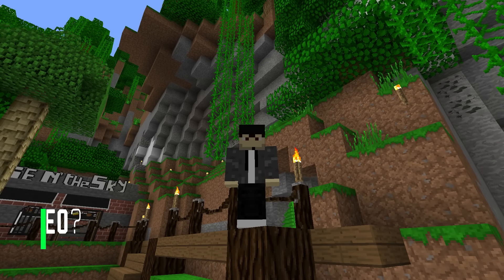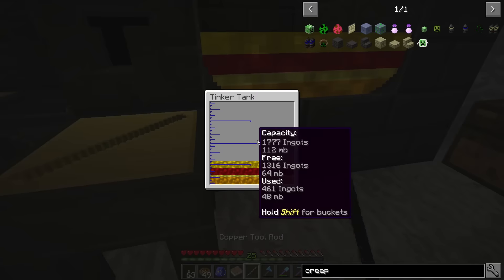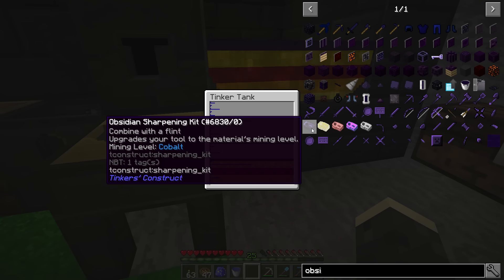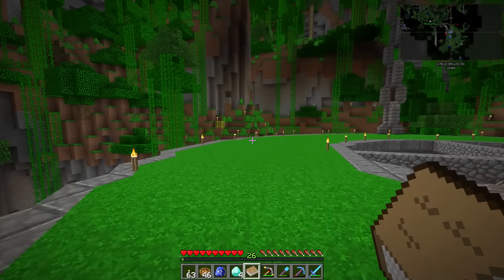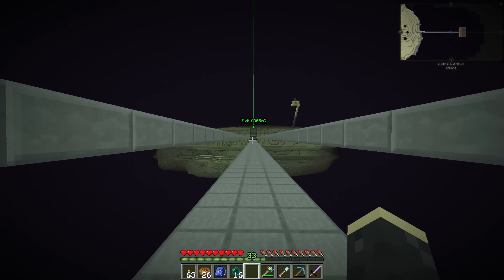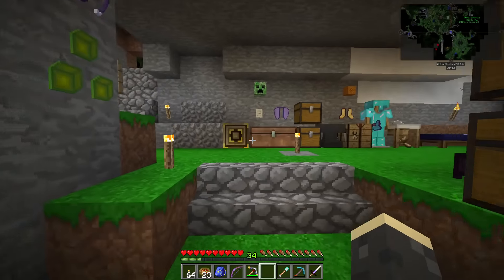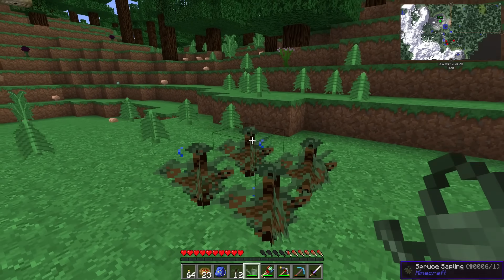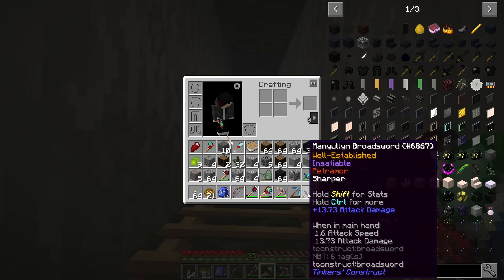FTOG QUANTUS | TINKERING AROUND! | Ep 6 (Let's Play 1.10.2 MODDED MINECRAFT GAMEPLAY)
Hey whats going on guys! Welcome to Season 5 here on the FTOG server! This time around we are playing Modded Minecraft for 1.10.2 in the custom modpack that Thorgal created, called QUANTUS! Its and ERA based mod pack, meaning that overtime certain mods and recipes will be unlocked! Starting off, we are in the coal Era meaning its basically vanilla witha few mods sprinkled in. Next up is the Iron era which unlock Tinkers Construct and a few others! But you get the idea! I hope you guys enjoy this series!